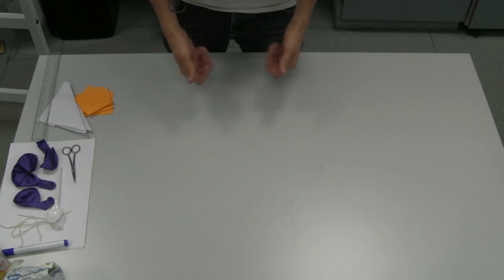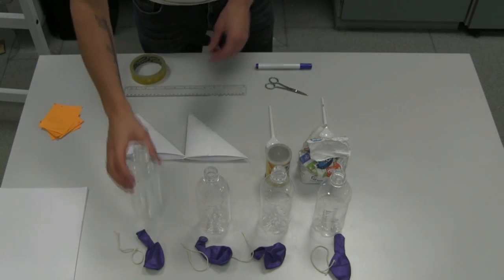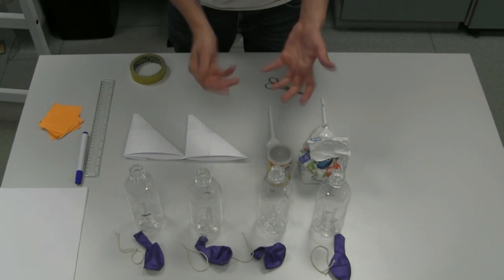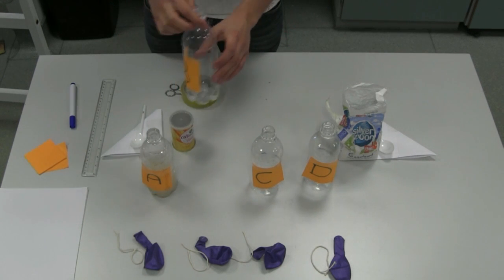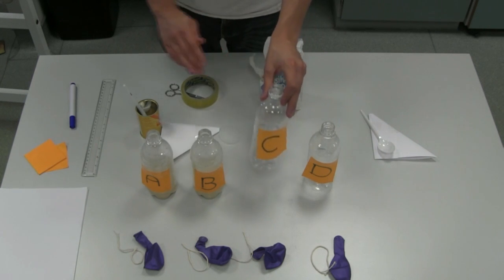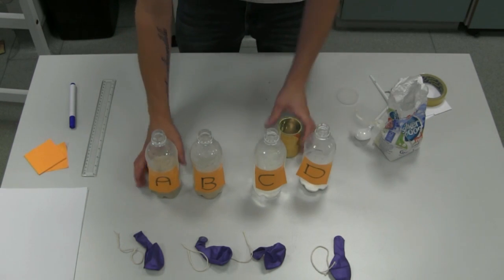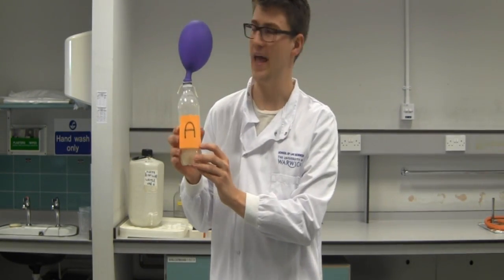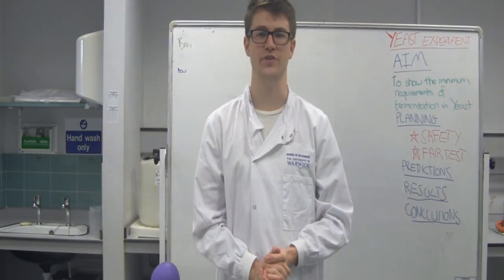Yeast and Fermentation: Experiment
Primary Science Experiments made cheap at BiologyTeachingResource.com